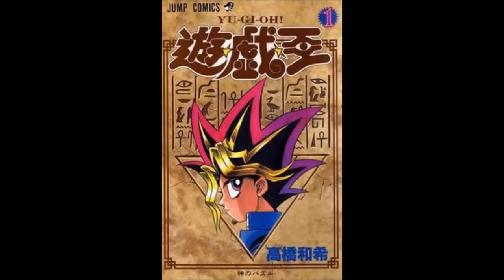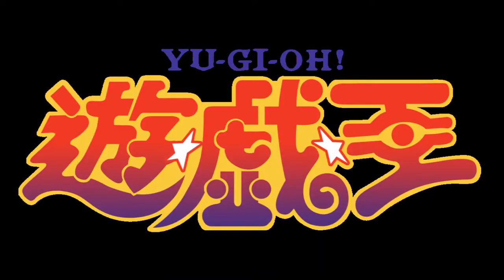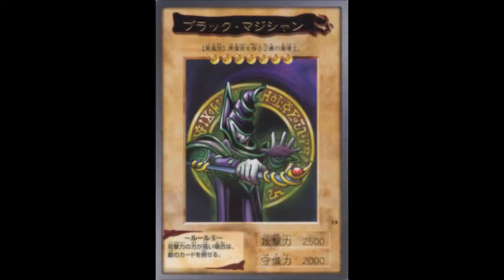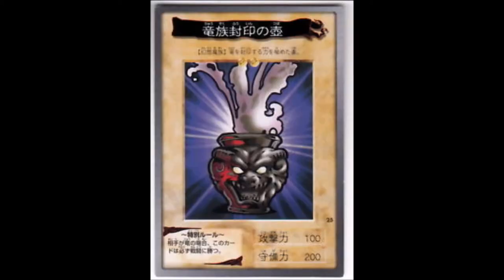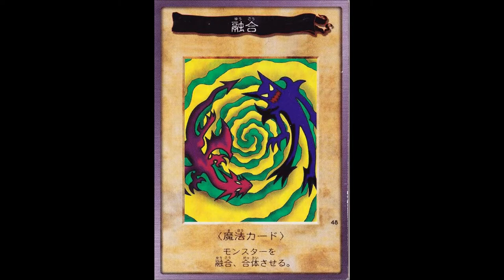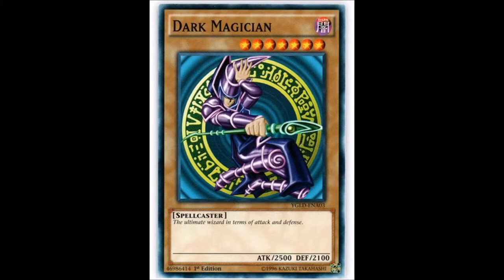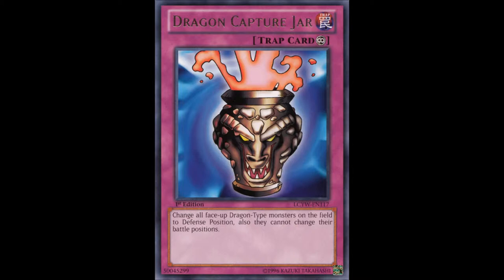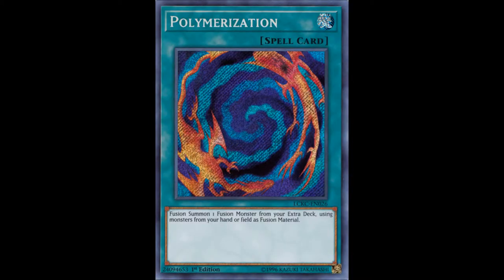Bill's World Episode 11 Yu Gi Oh Cards (Season 3 Premiere)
A brand new season of Bill's World is here. This episode talks about Yu Gi Oh Cards.